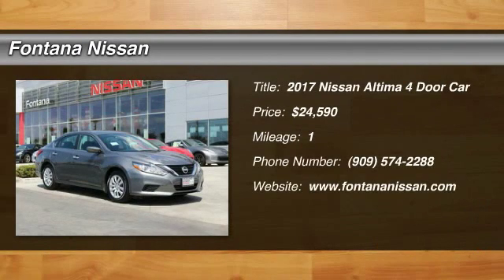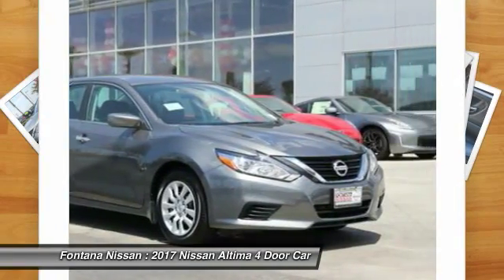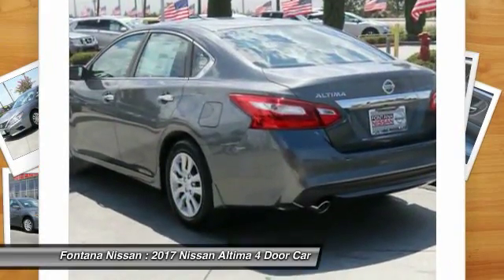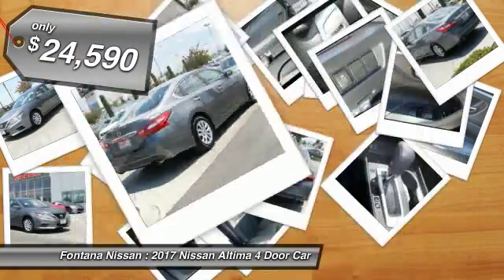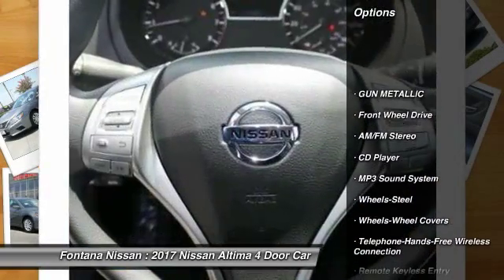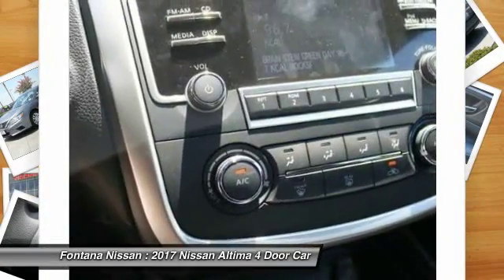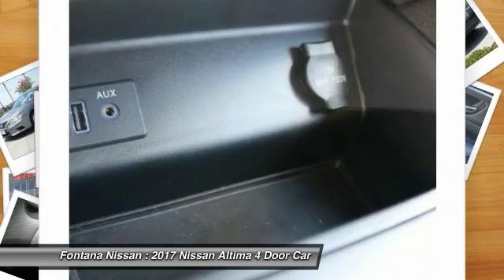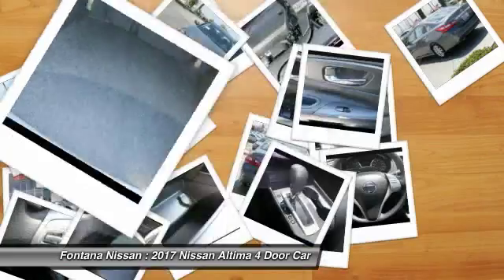2017 Nissan Altima new, Altima, Maxima, Sentra, 370Z, Murano, Fontana, Rancho Cucamonga, Ontario, Sa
2017 Nissan Altima 2.5 S

Fontana Nissan
16444 South Highland Avenue

Looking for the right 4 door car? Today could be your lucky day. this 2017 Nissan Altima could be yours.